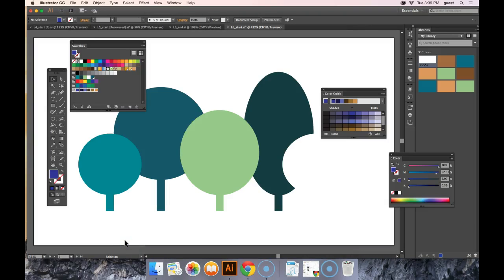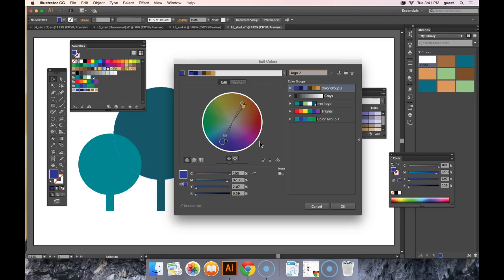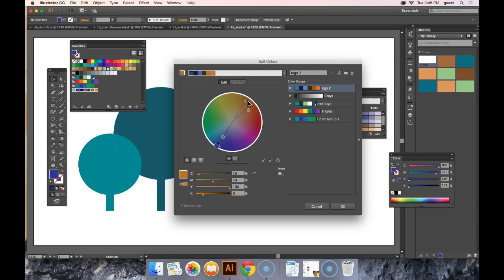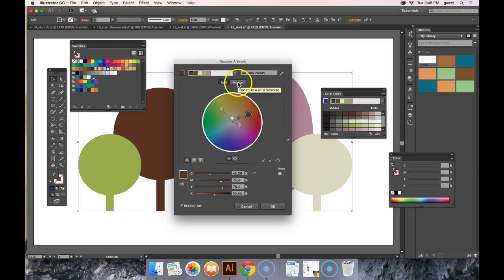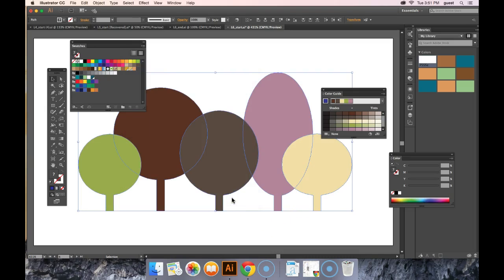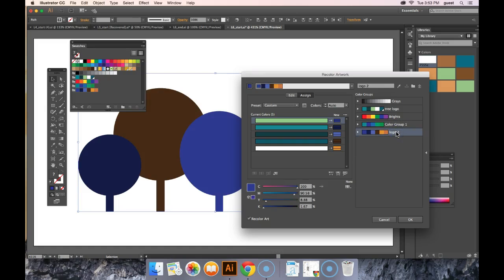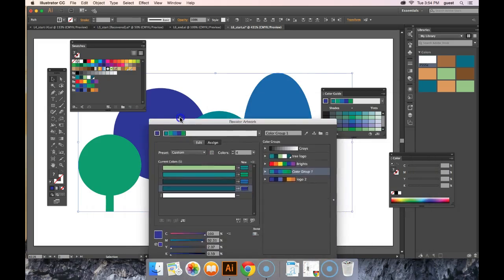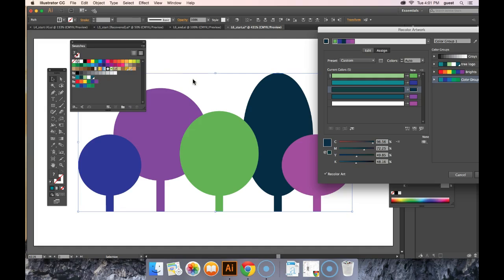Using Color and Patterns Lesson 6 Part 3